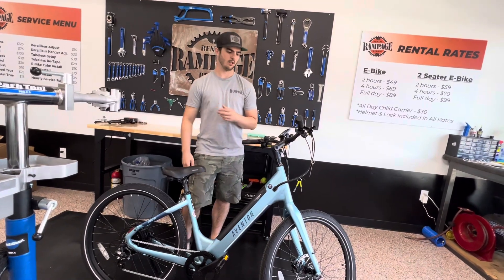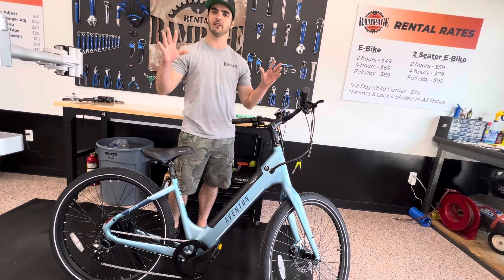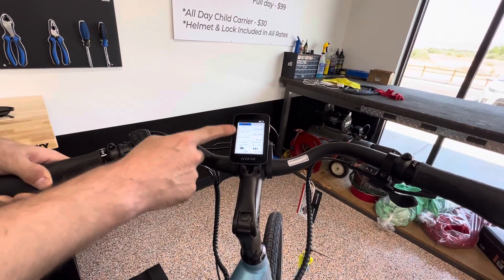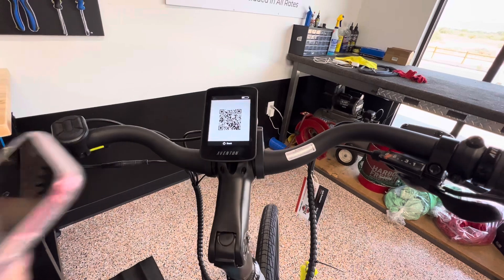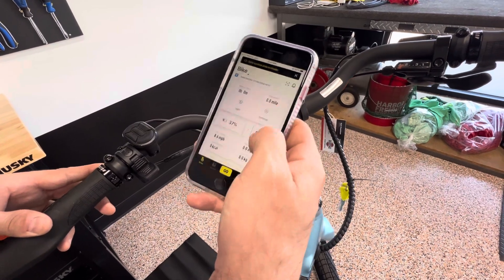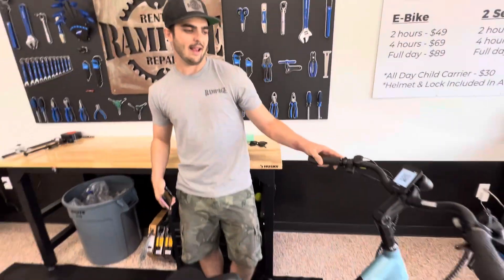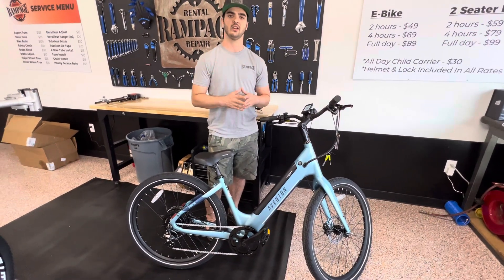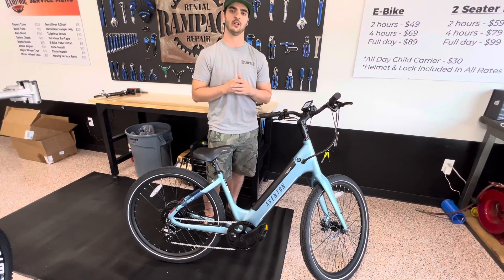Aventon app tutorial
Quick video showing how to use the Aventon app to adjust your top speed.